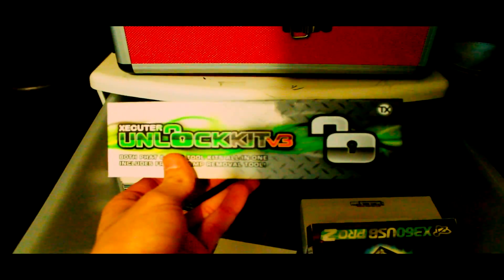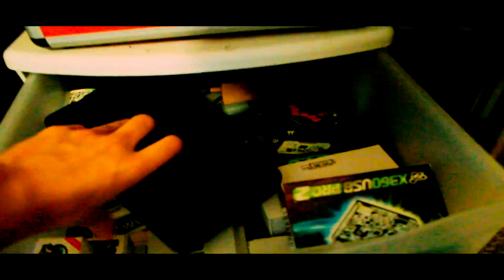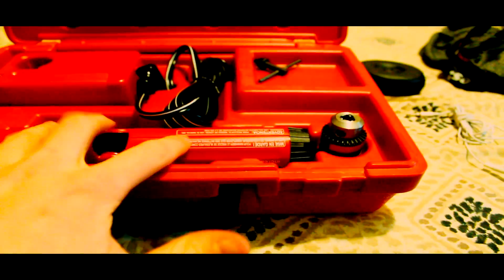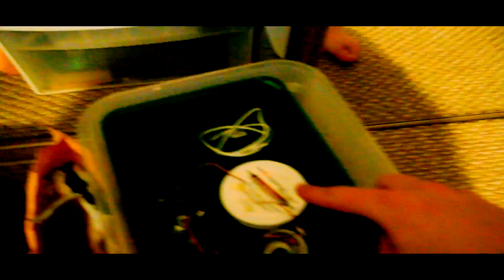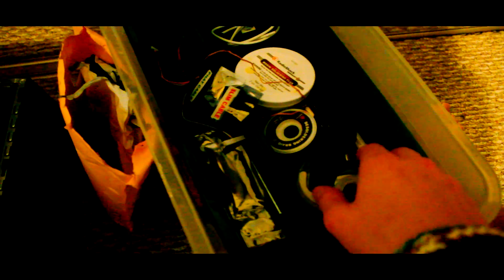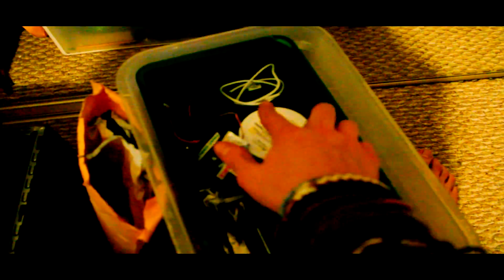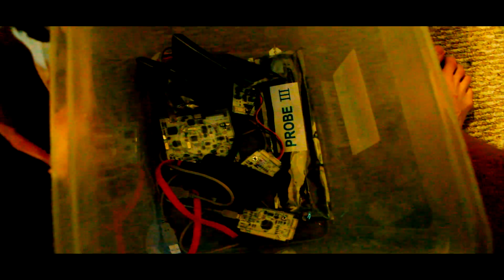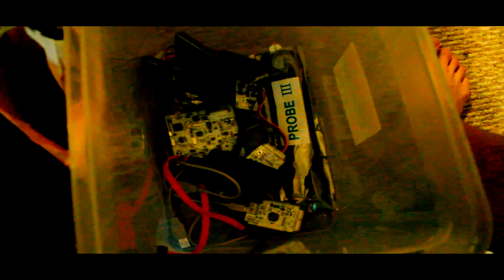★Tools I Use To Modify Xbox 360 Consoles★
This is a updated video of the tools I use to flash my consoles/modify them like RGH'ing and Jtaging! ENJOY! : D